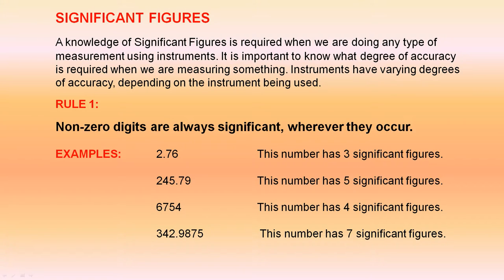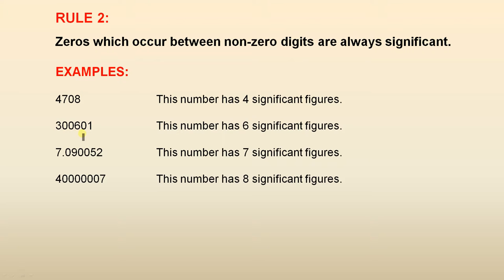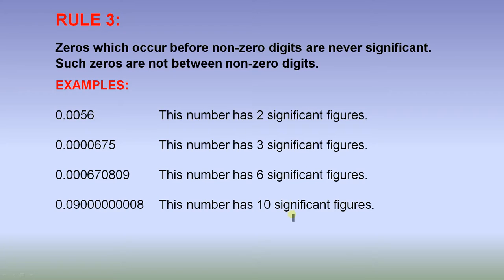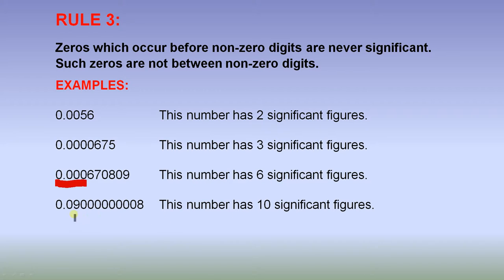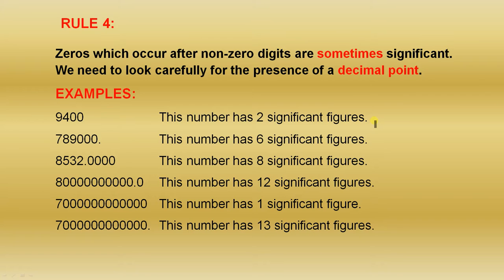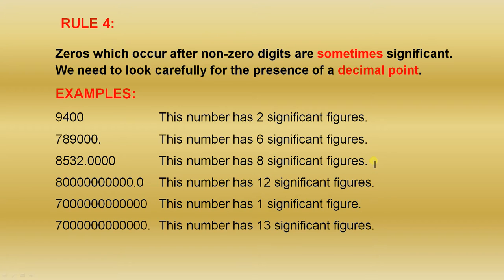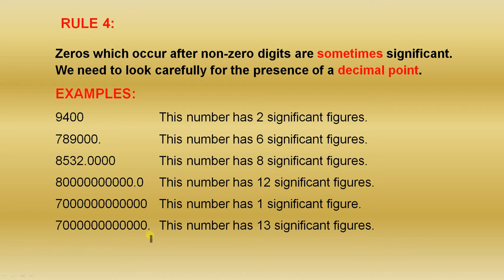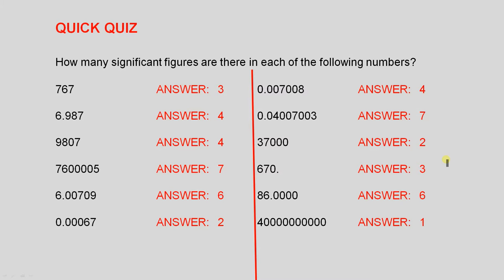Significant Figures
This video introduces the concept of significant figures. Four rules are set out to help us determine how many significant figures are present in any given number.